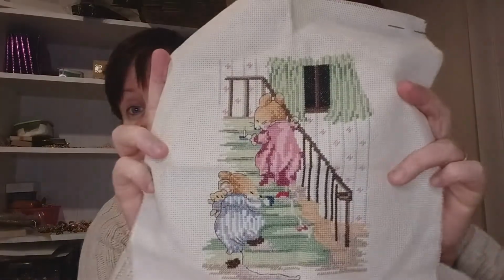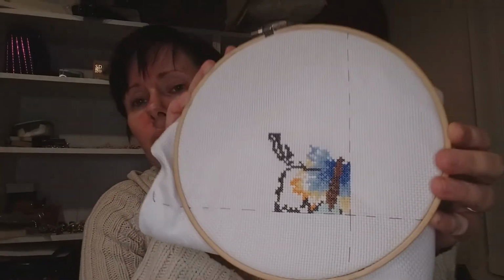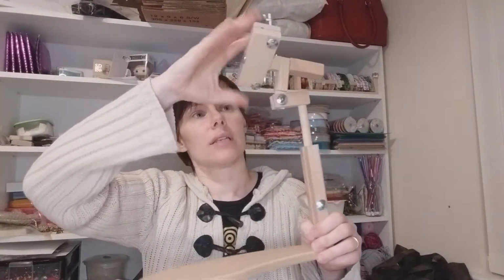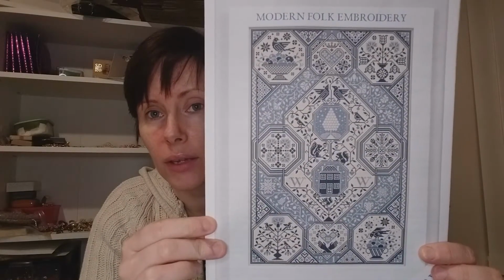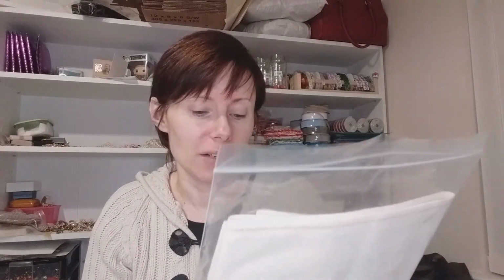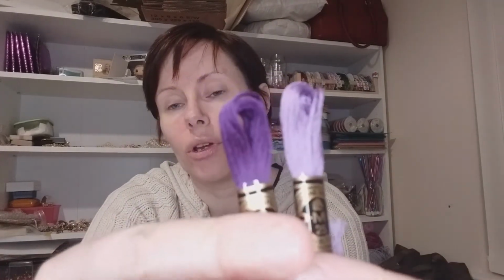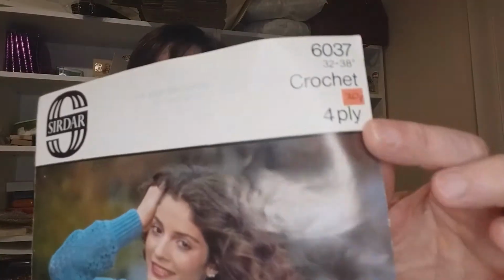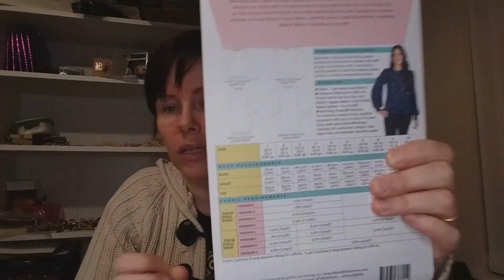Flosstube 2 - Cross Stitch Ramblings & More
Hi and welcome back to my second flosstube. On this weeks video I talked about cross stitch wips and my haul of threads and fabric, also a little bit of crochet and dressmaking at the end. I also give a list of some other Flosstubers that I have watched and found entertaining throughout the week for anyone that is new to the craft like myself. These can all be found below.

Embroidery Seat Stand

DMC Floss